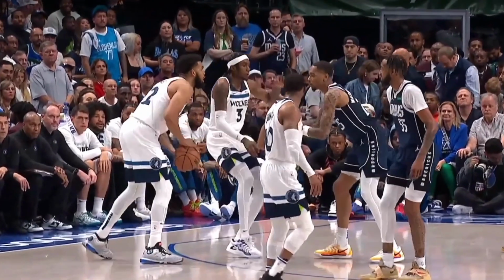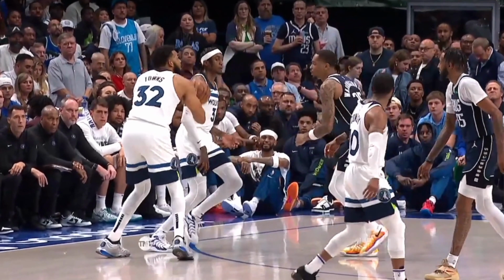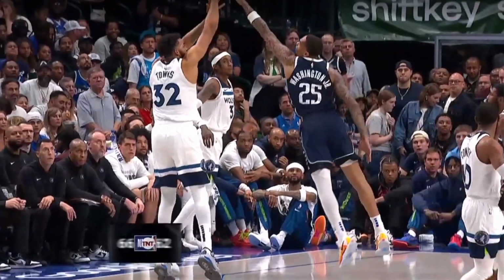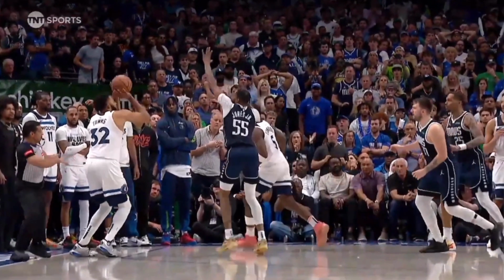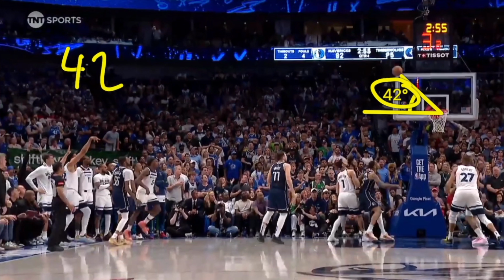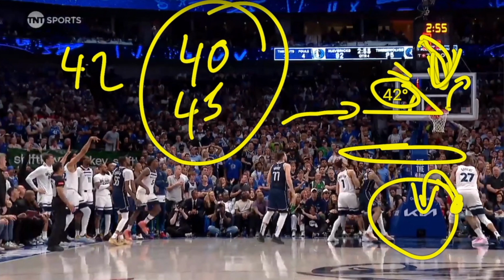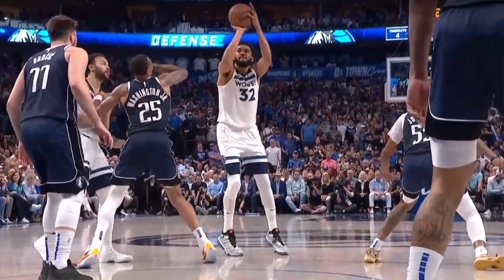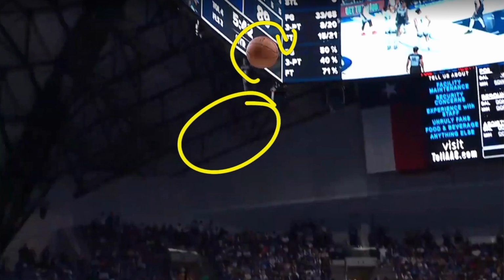Karl Anthony Towns Basketball Shooting Form Secrets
Karl Anthony Towns Basketball Shooting Form Secrets, in this video I breakdown Karl Anthony Towns and how he shoots the Basketball. Karl Anthony Towns is a very good Basketball player in the NBA and for a big man Karl Anthony Towns shoots the ball very well. I hope this video helps you shoot the Basketball better.